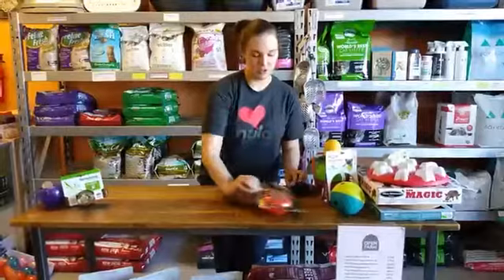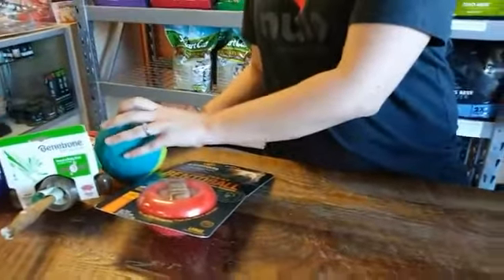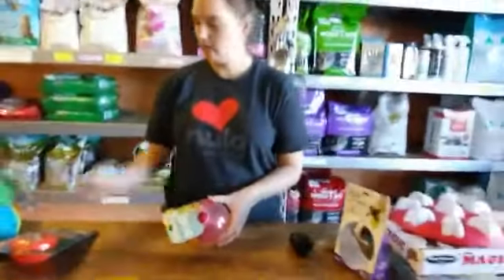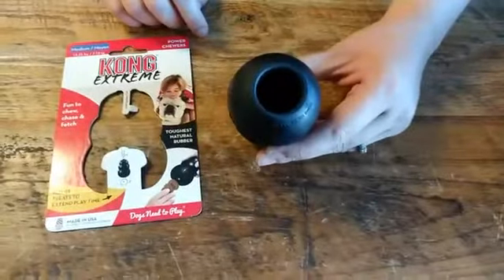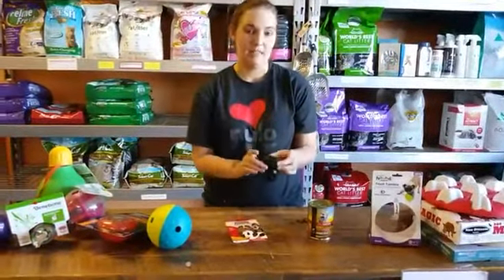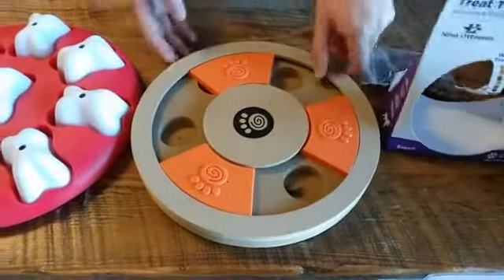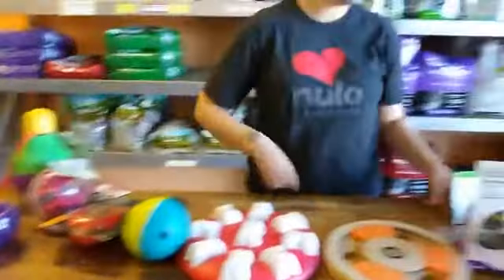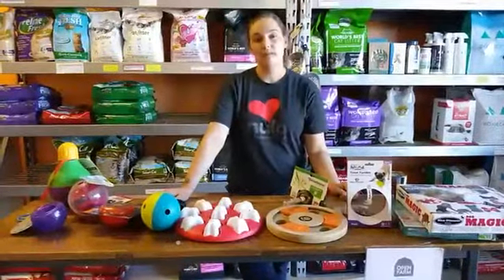Tips to Keep Your Dogs Entertained During Coronavirus Stay-At-Home Orders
Working from home with canine colleagues? Is productivity suffering? Jacinta from Boofy's Best for Pets has some great suggestions to keep your pups occupied and away from your desk!